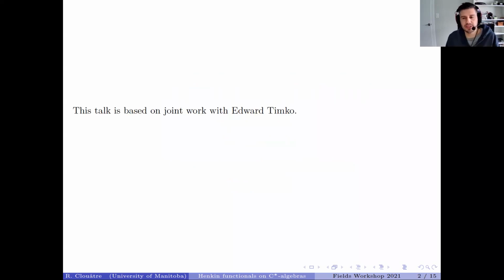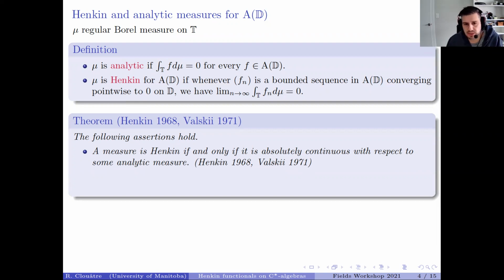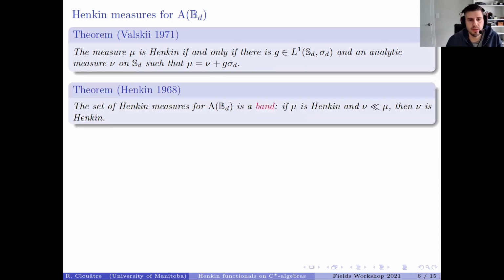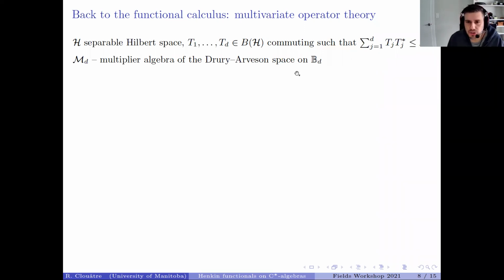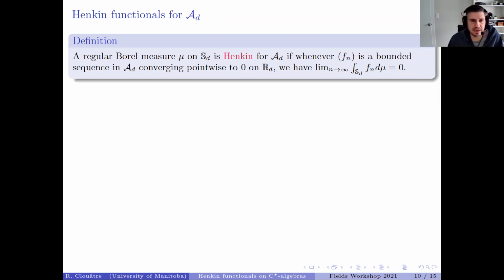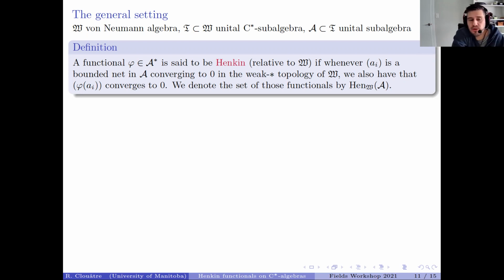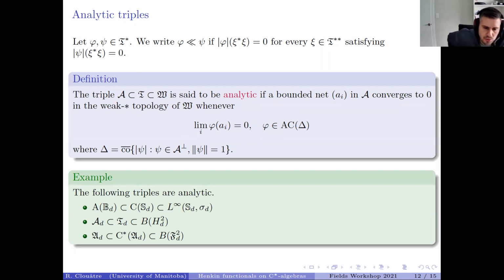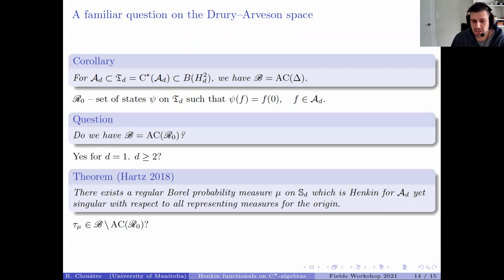A characterization of Henkin functionals on C∗ -algebras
Raphaël Clouâtre, University of Manitoba